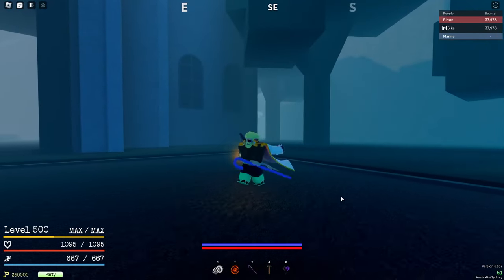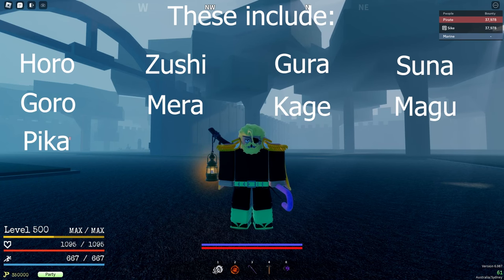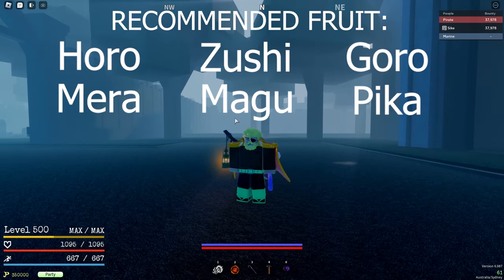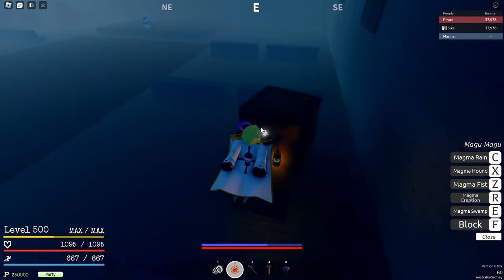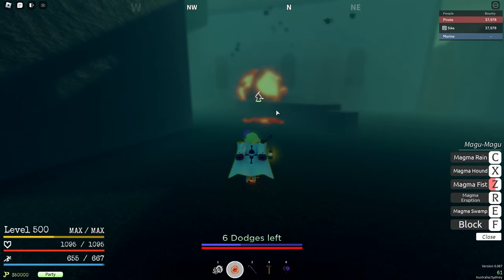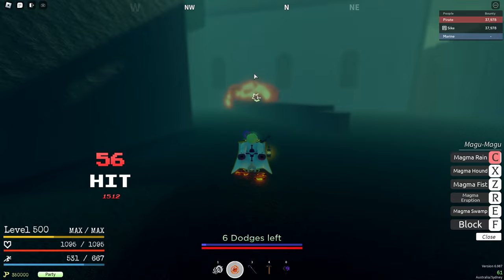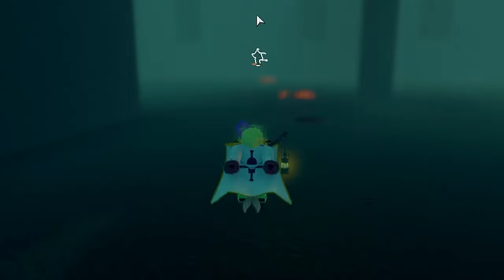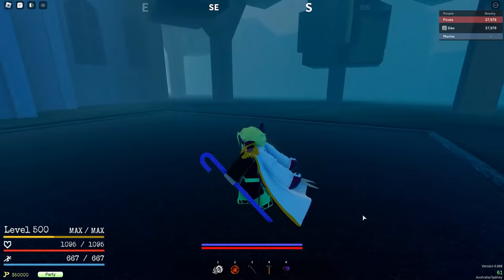GPO How To Solo Ryuma! ALMOST ANY FRUIT!!!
How To Cheese Ryuma in GPO!

Grand Piece Online's bosses are REALLY HARD to solo! I will show you an almost fool-proof way to kill Ryuma that is really easy to do!

0:00 - Intro
0:19 - Requirements
0:33 - Fruits to use
1:29 - How to set it up
2:39 - How to kill him
4:17 - Shutdown
4:46 - Outro
4:55 - End screen

ROBLOX MERCH!!!